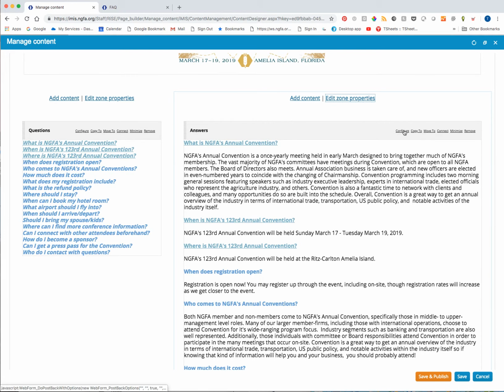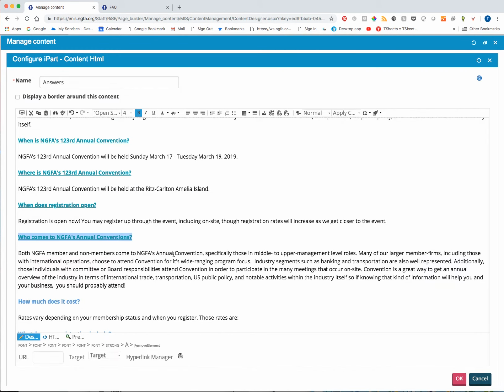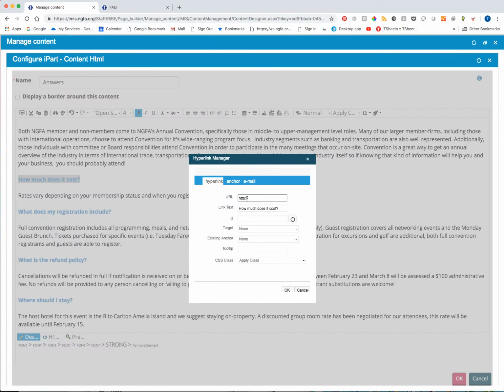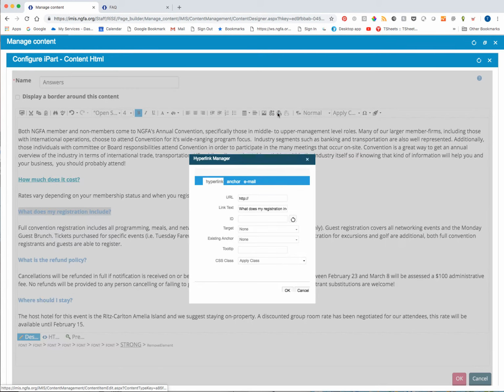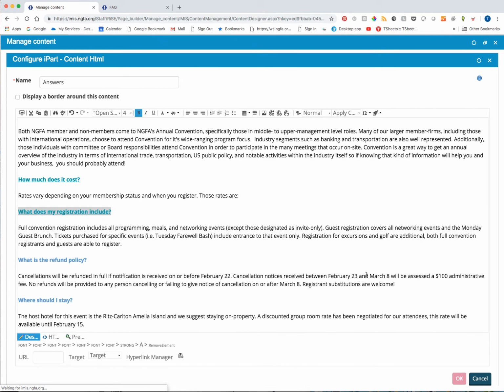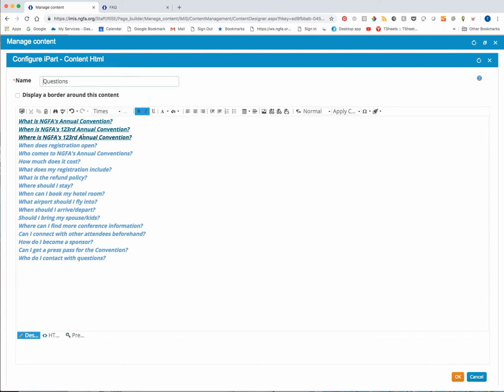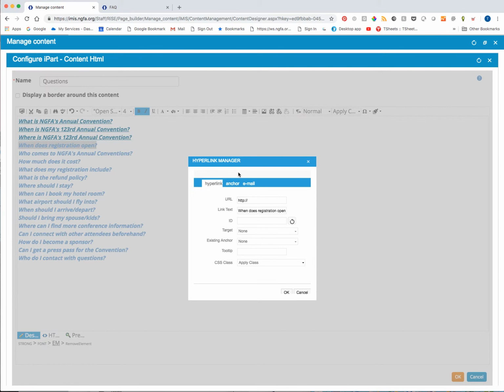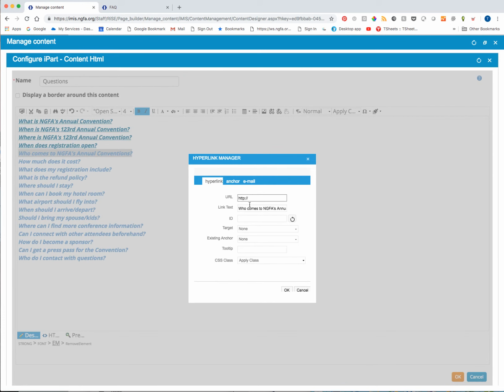How To Jump to Achnor Tags in IMIS